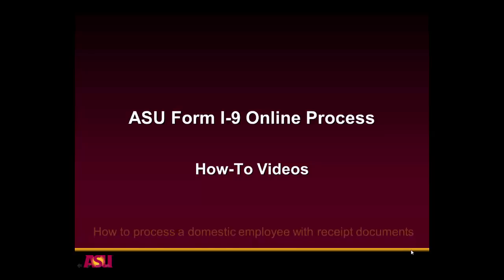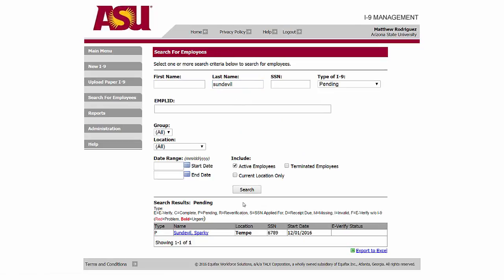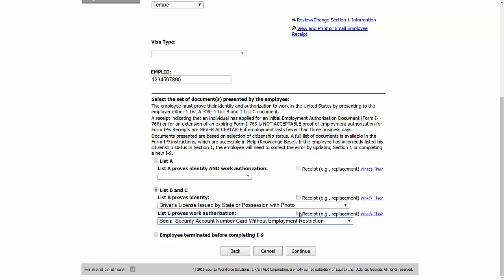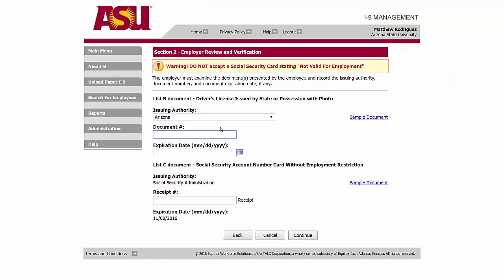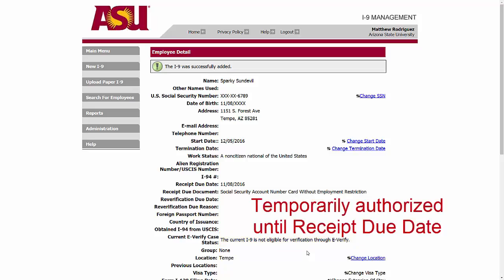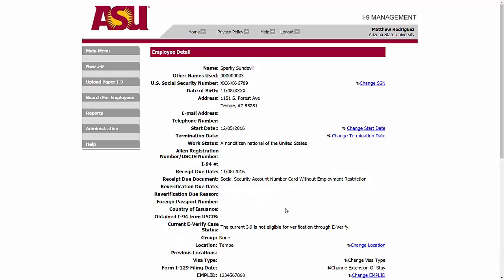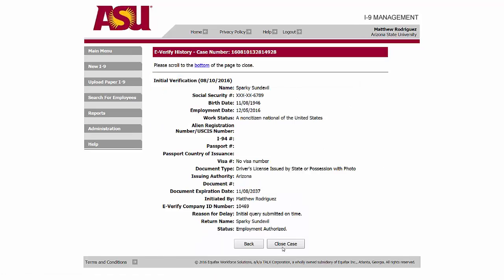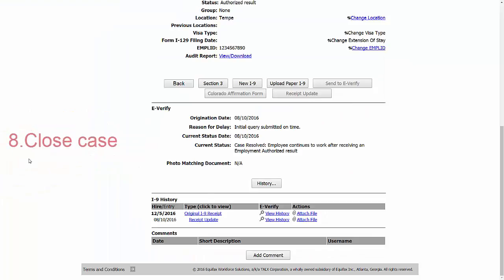ASU I9 How To Process Section 2 (Receipt)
This video is the 5th in a series of training videos intended for new employees who wish to become certified as I-9 verifiers.  In addition, it serves as a refresher for current verifiers.